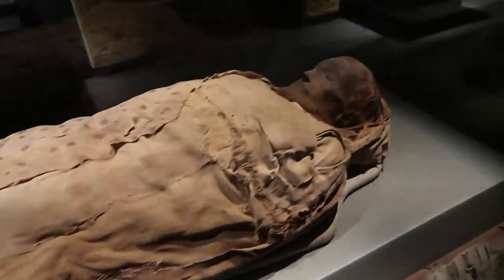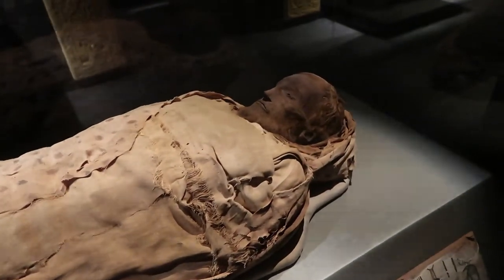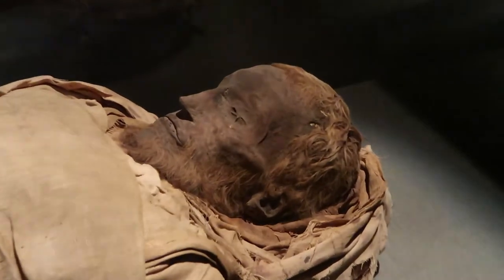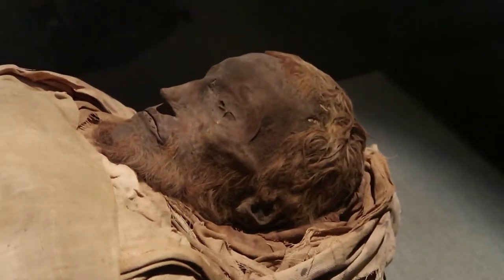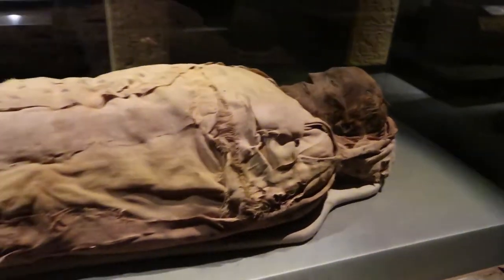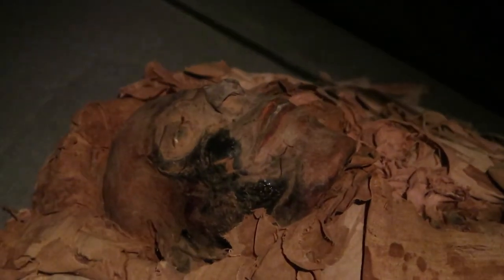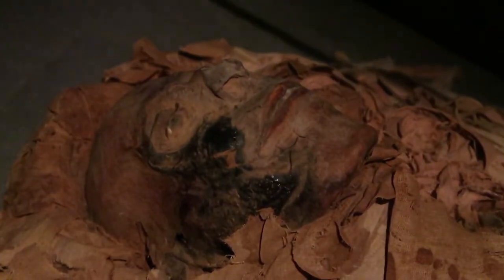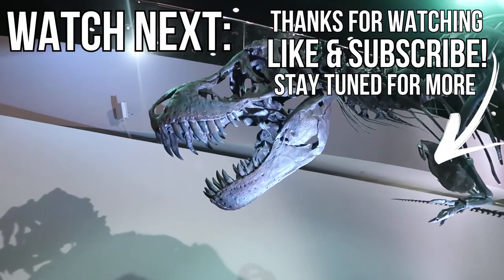HOUSTON MUSEUM OF FINE ARTS & NATURAL SCIENCE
VIDEO DESCRIPTION:

In this video we went to two of the museums in Houston in museum district. The museum of fine arts & natural science are two huge museums with a lot to see and are a must if you enjoy museums and are visiting Houston